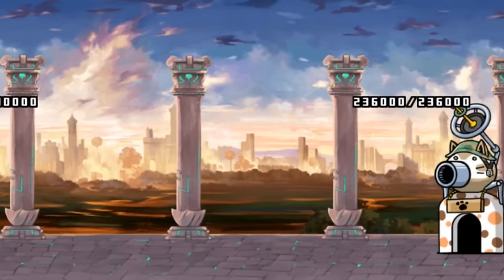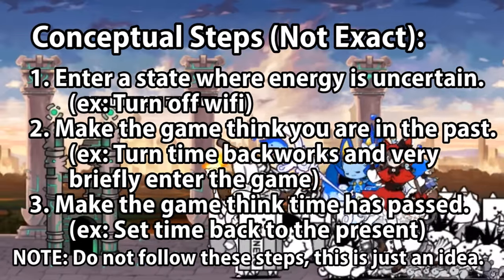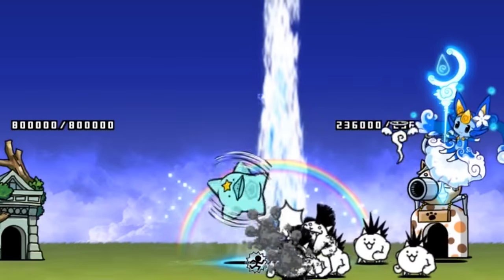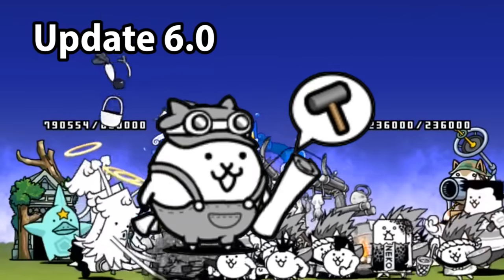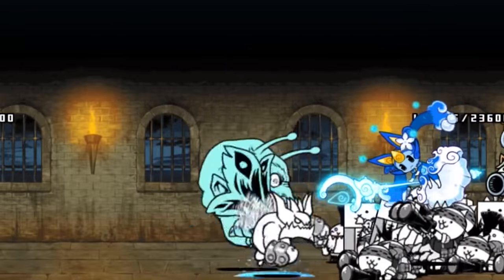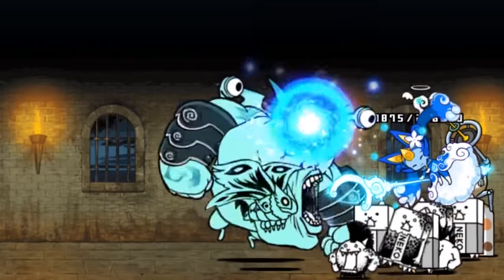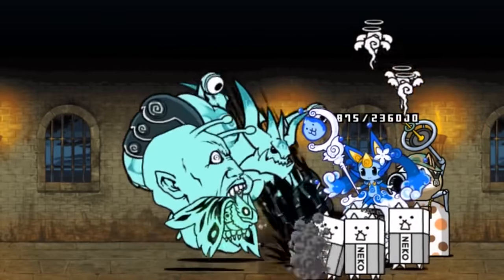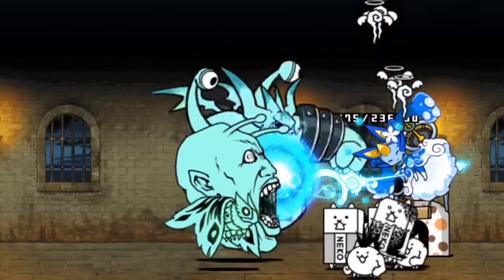The Exploit that Shaped the Game (Battle Cats)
Also known as: The Dark History of Facing Danger, but not actually that dark.

Finally, another normal video. Don't expect one for a bit after this, as my next one is gonna be a big one. Yes, it will be on Battle Cats stage design. Yes, Glass Slippers is a good stage.

New Super Mario Bros. - Underwater
New Super Mario Bros. - Underground
New Super Mario Bros. - Desert